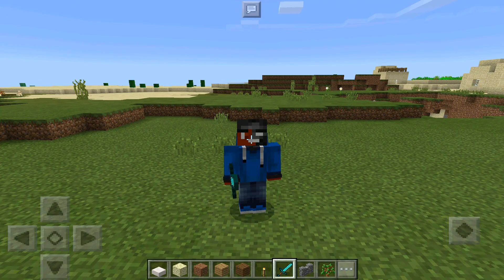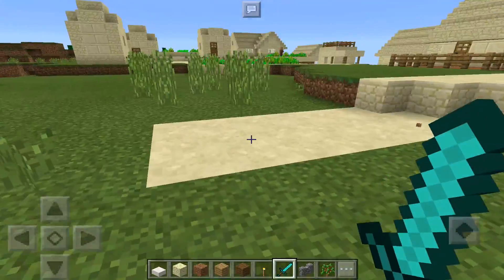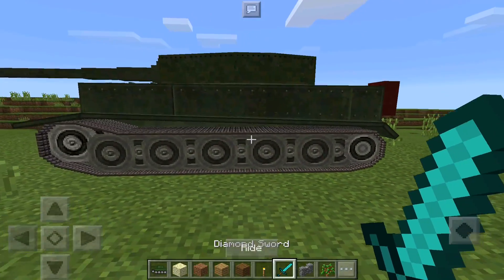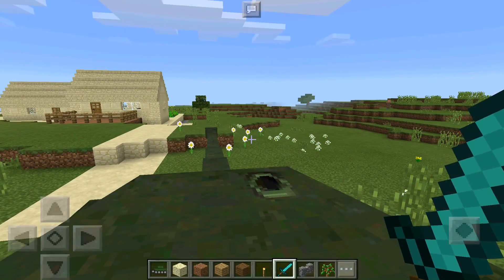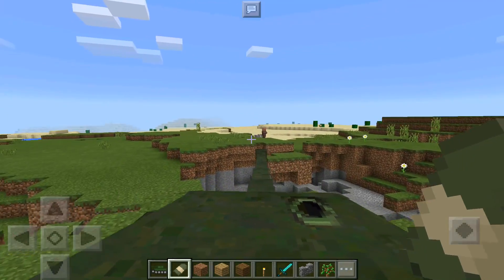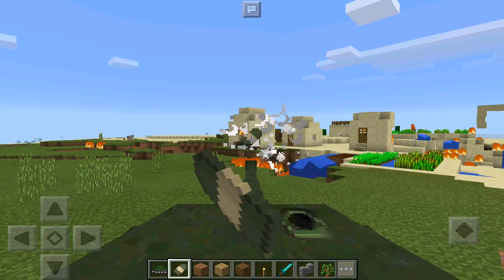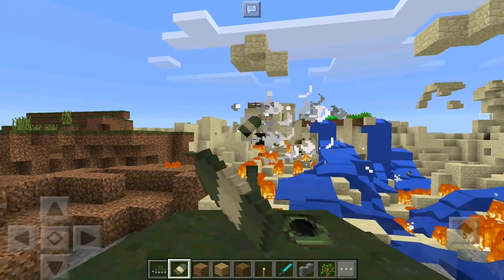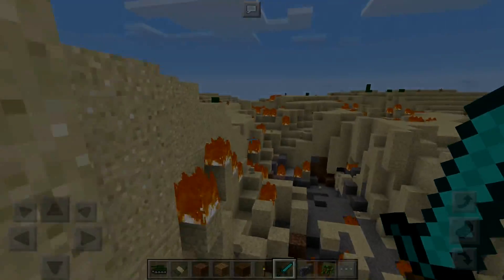The most Realistic Tank in MCPE!!! »War Tank Addon« Minecraft PE (Pocket Edition)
Trying to get Free ITunes,Google Play Cards?!?
Head to this FreeMyApp Link Download at least one app To Get Started!!!
What I use!
Device:Nvidia Shield Tablet!
Editing Software:*New* Sony Vegas!
Recorder:One Shot Screen Recorder!
Minecraft Pocket Editn YouTuber! Currently in 11th grade & planning to become an Game Designer or of course make YouTube my Life!!! (^3^)

•Have Any Channel improvement ideas?!? Lemme know in the comment sectn or contacting my email above!